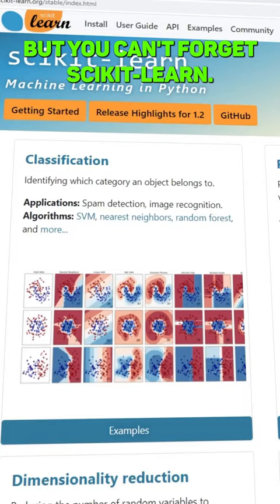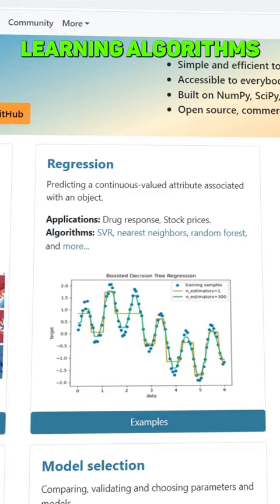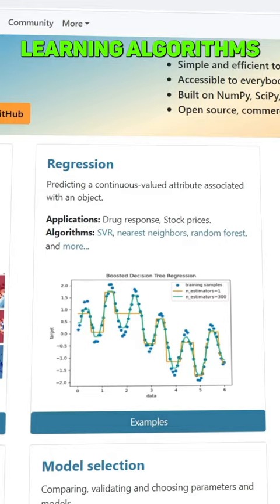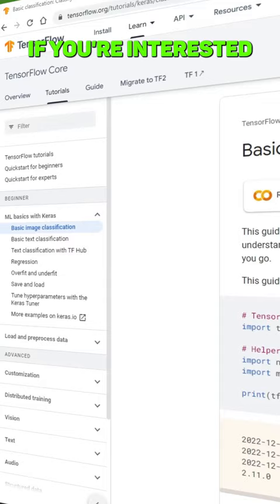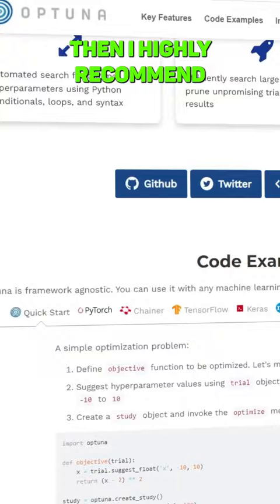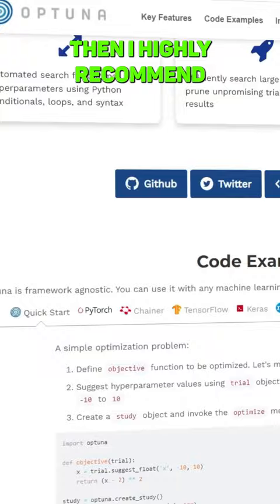Must know Python Libraries